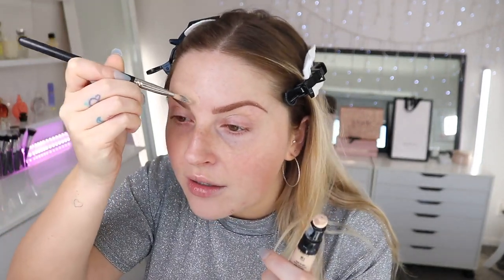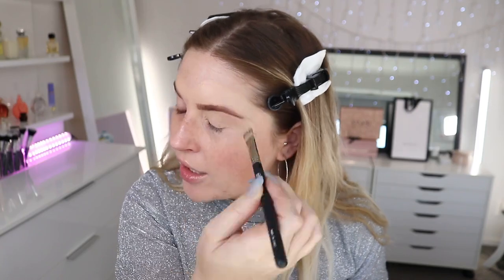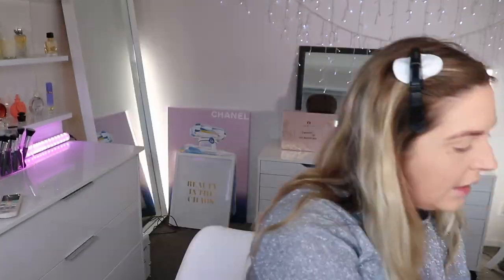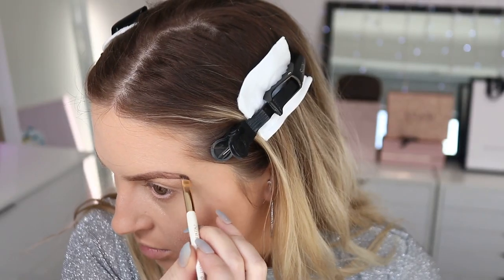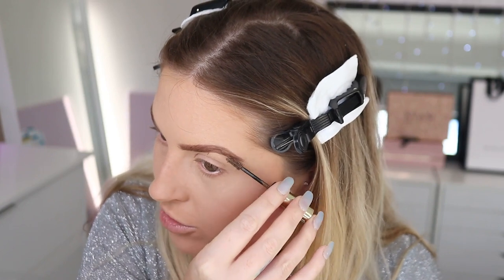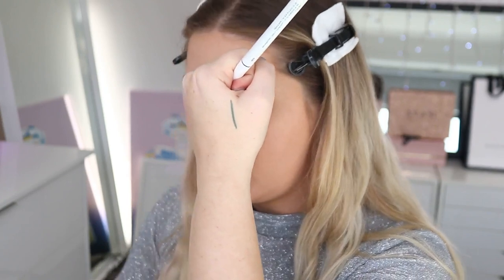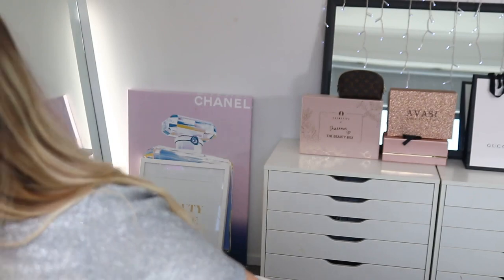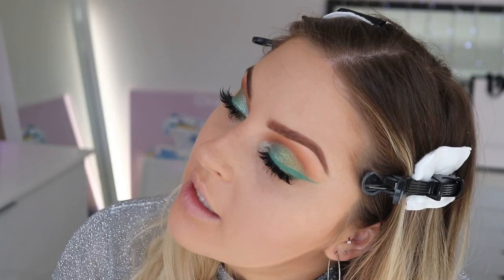shop my stash grwm 🛍️ DRUGSTORE & AFFORDABLE MAKEUP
today I went through my drawers as I did my makeup and pulled out some of my drugstore makeup I havent used in a while! This look ended up so fun haha hope you like it too :) xox

👉 MAKEUP USED
Rimmel Peach Insta Primer

Shannon Harris
Palmerston North
NEW ZEALAND

💜 Online Shopping! 💜

MY BRAND!

MAKEUP & BEAUTY!